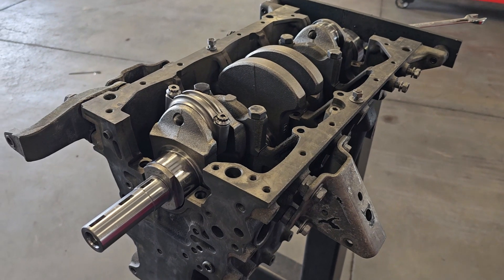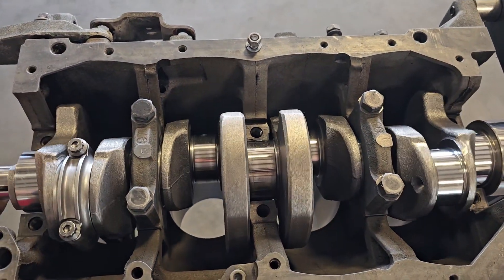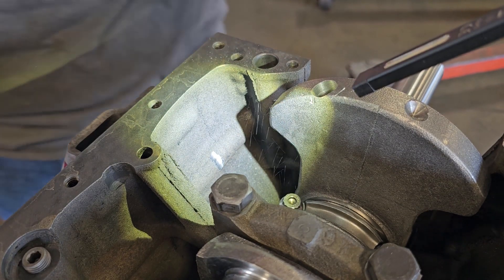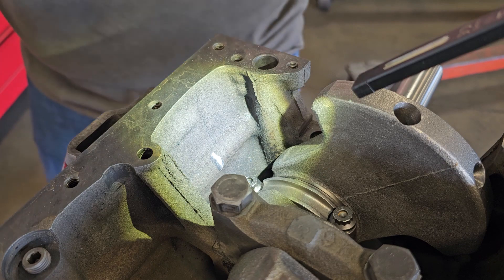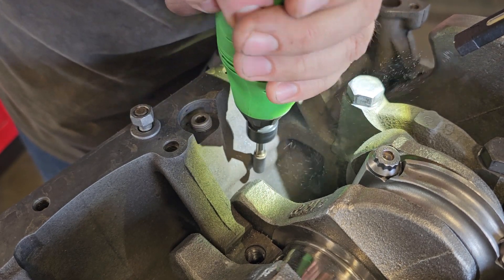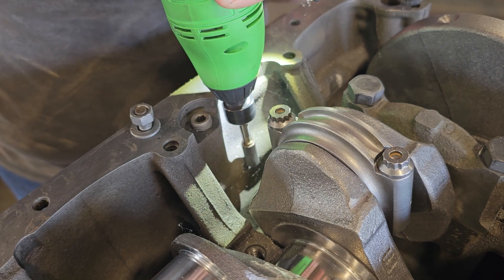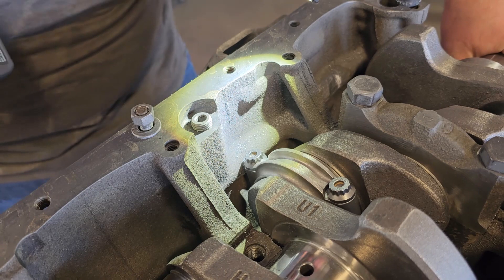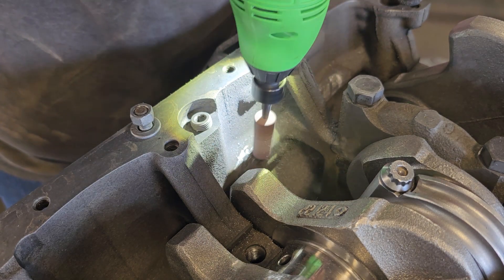Toyota 22R Performance Engine Stroker Rod Clearance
stroker rods for the Toyota 22R, you have to grind a bit inside the block to make it rotate. quick little video on how I did it.